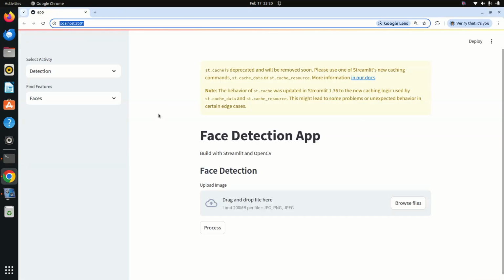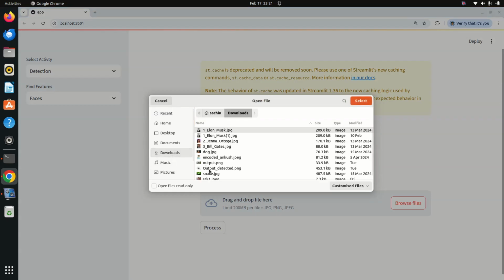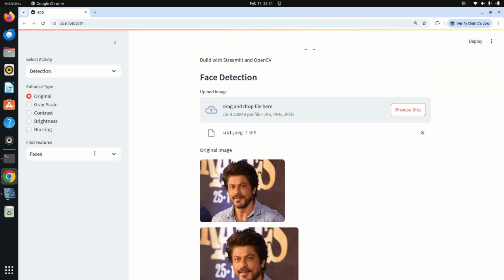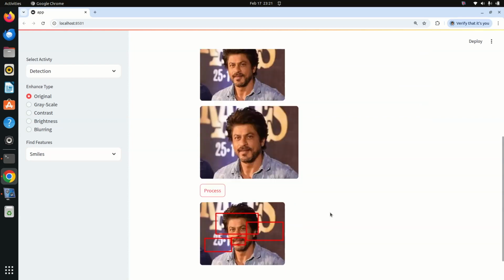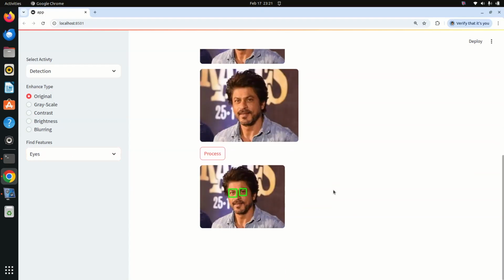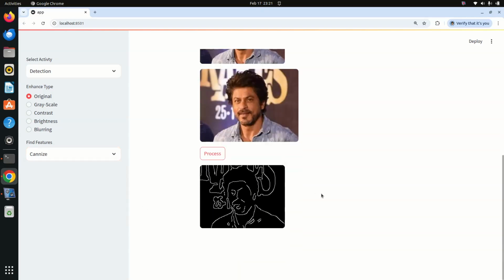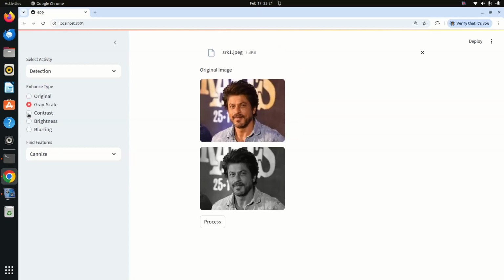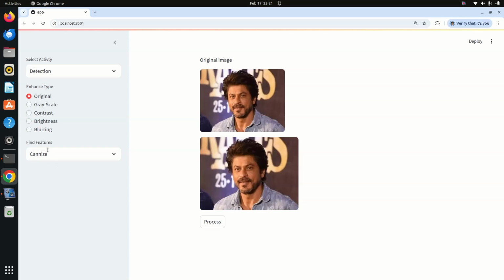Python Streamlit Face detection best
Streamlit is frontend tool for  Machine Learning. Today video is about Face detection using Streamlit  in different manner